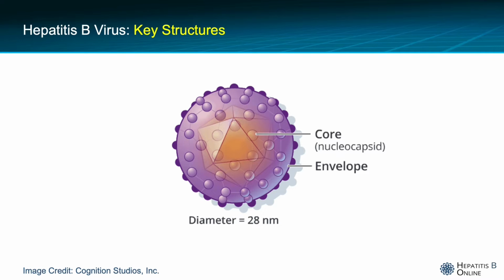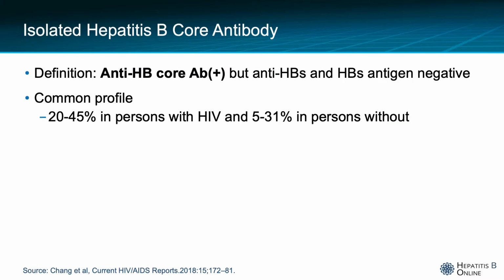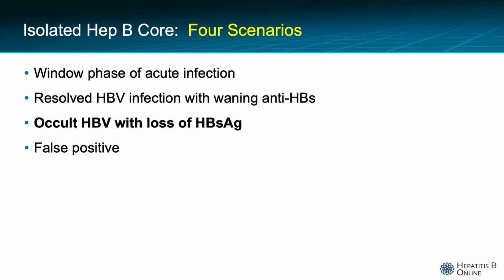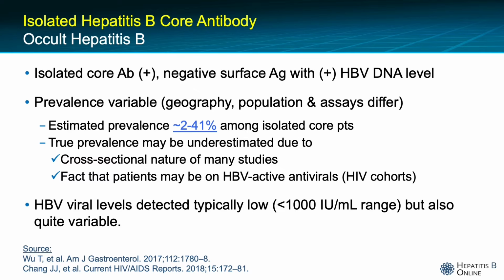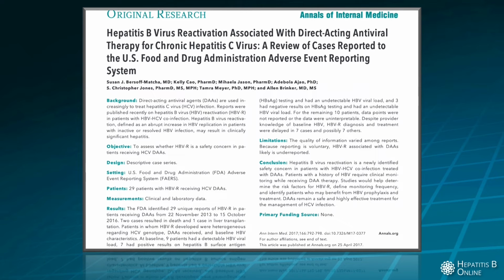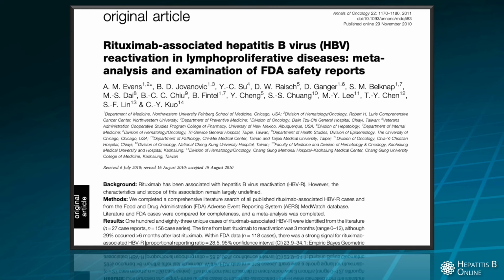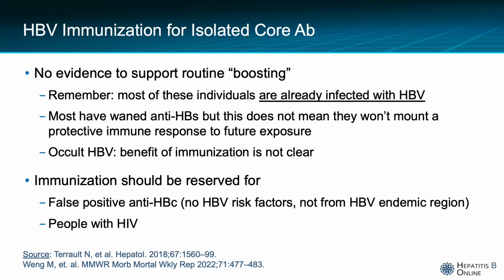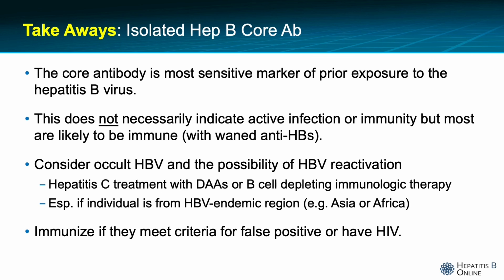Isolated Hepatitis B Core Antibody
Dr. Nina Kim discusses the clinical scenarios when you might encounter an isolated hepatitis B core antibody and its relevance in different settings.